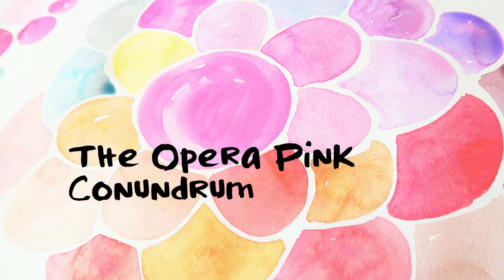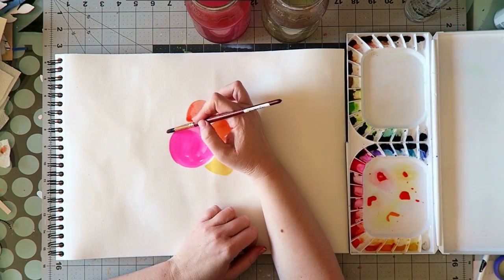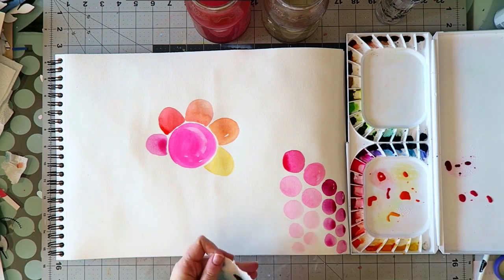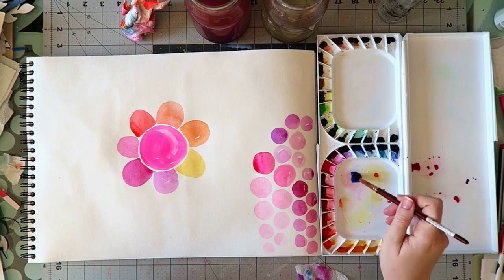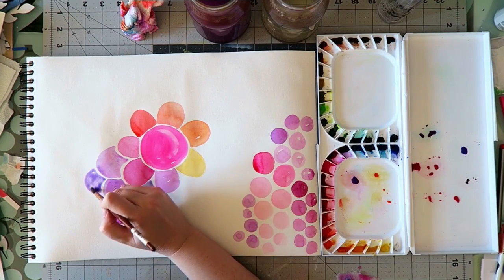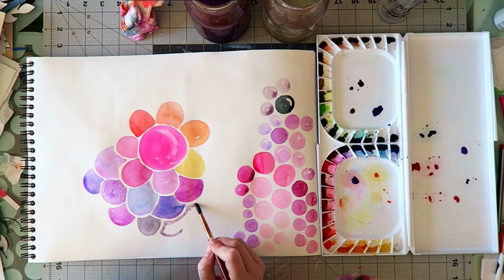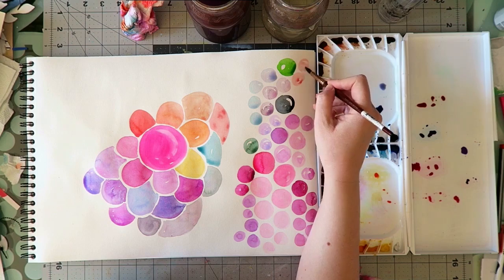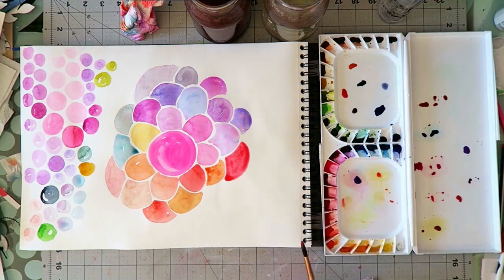Watercolor Series- The Opera (pink) Conundrum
In this video I mix lots of gorgeous shades using one somewhat popular and controversial color, Opera (Opera Pink in some brands).  This color is known for being fugitive, so if that is something that concerns you, be aware of that fact.

This is the watercolor set used in the video- Mission Gold 36 set-